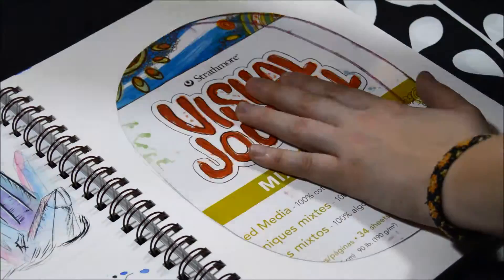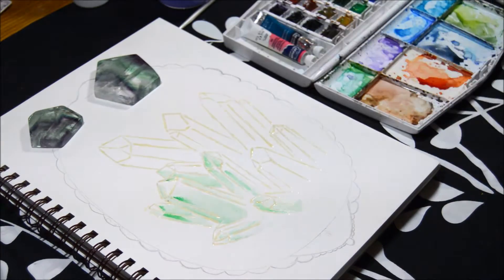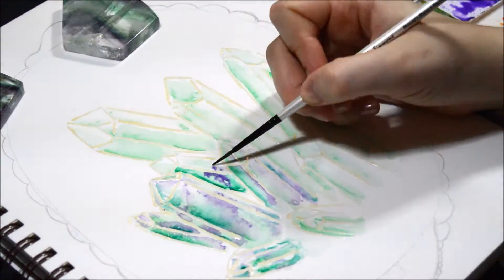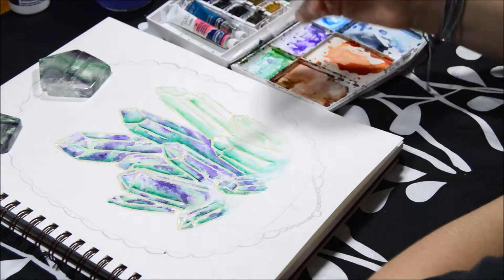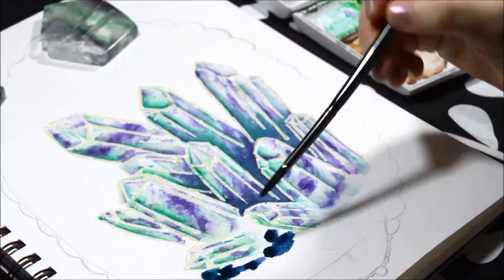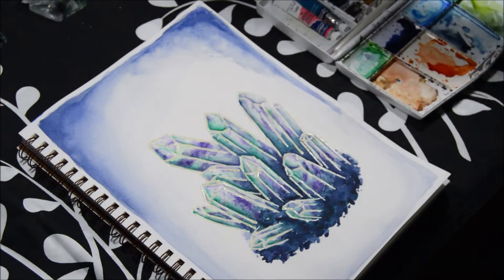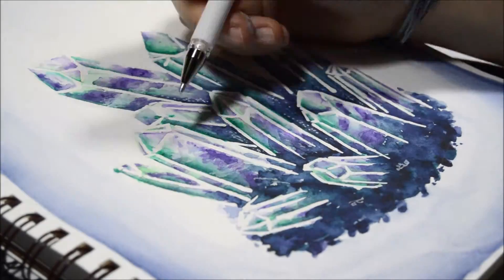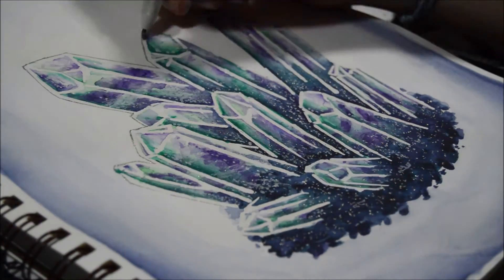Fluorite Crystals - Watercolor Illustration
Its cookie dough...

L I N K S

•strathmore mixed media visual journal
•cotman watercolors
•silver gelly roll
•uniball signo white pen
•royal & langnickle brushes
•liquid frisket

M U S I C